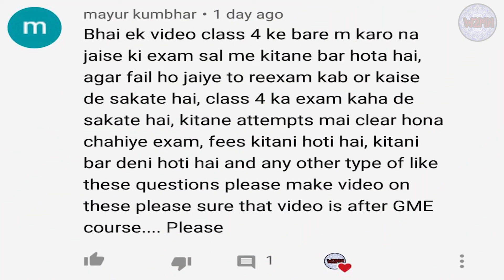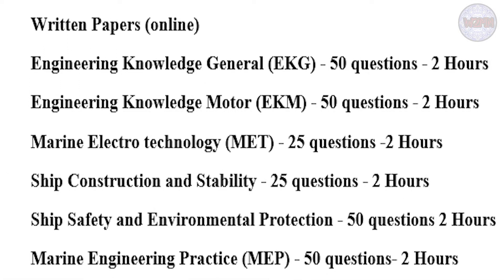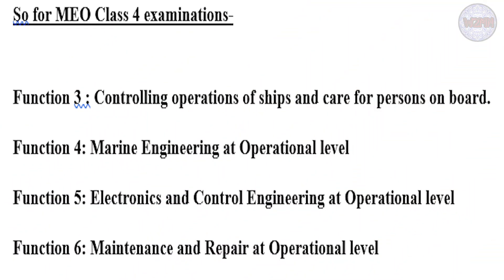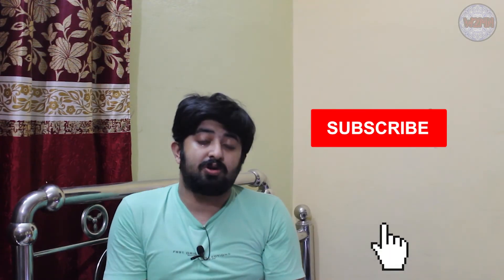MEO CLASS 4: IN A NUTSHELL | ELIGIBILITY | COURSE | EXAM | FEES | HOW TO PASS EXAM EASILY?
MEO CLASS IV: IN A NUTSHELL | ELIGIBILITY | COURSE | EXAM | FEES | HOW TO PASS EXAM EASILY?

SYNERGY EXAM 2020: FOR DECK CADETS (VOLUME: 1)
SYNERGY EXAM 2020: TME CADET (Volume: 2)
SYNERGY EXAM 2020: GP RATING (CREW) (Volume: 3)
IMU_CET 2020: FULL PREPARATION IN A NUTSHELL
MITSUI O.S.K. LINES INTERVIEW QUESTION: FOR DECK CADETS (VOL.1)
MITSUI O.S.K LINES INTERVIEW QUESTION: FOR TME CADET (VOLUME 2)
SHIPPING CBT QUESTION & ANSWER: 9000+ QUESTION

MARITIME NEWS #1: TOP 5 NEWS HAPPENED IN THIS WEEK | SHIPPING INDUSTRY

MITSUI O.S.K LINES (MOL) INTERVIEW QUESTION PART 1:DECK CADETS| HOW TO GET SELECTED IN THIS COMPANY?

IMI COLLEGE SPONSORSHIP EXAM 2020 FOR DECK CADET AND TME | ELIGIBILITY CRITERIA, FEES, EXAMS| IN DEPTH

Great Eastern Shipping Company | Sponsorship Exam | Eligibility, Syllabus, Fees | Full Guidance